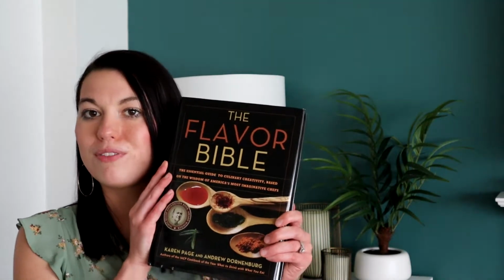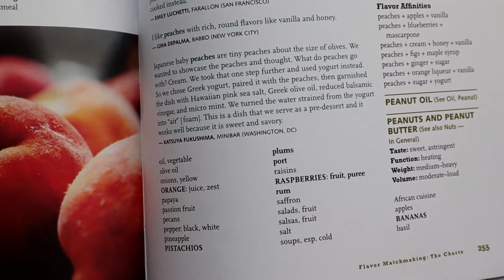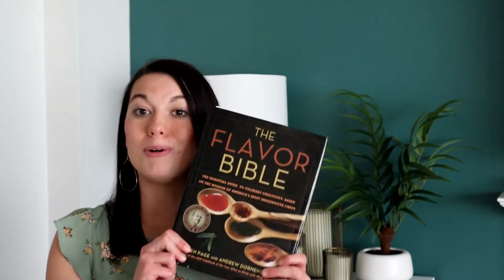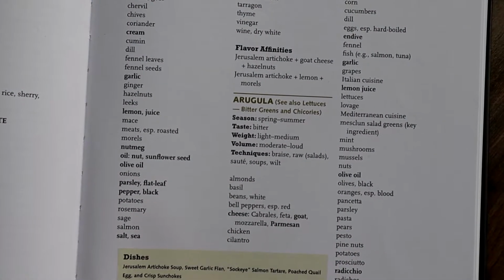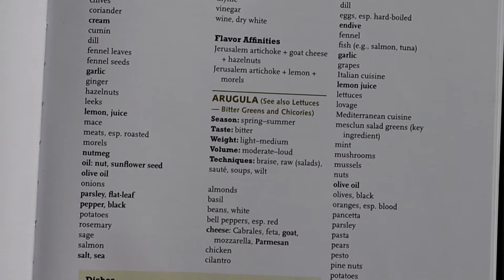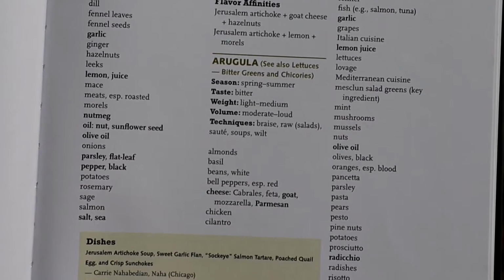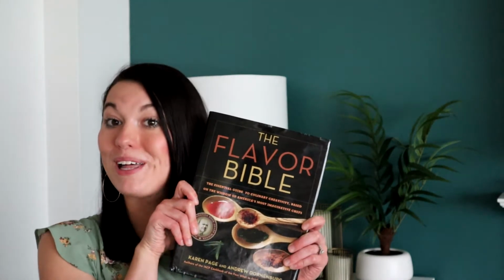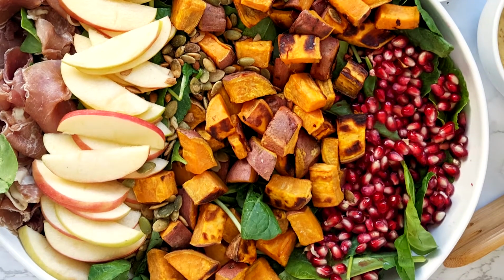How to Make a Salad From Scratch | Creating the Best Homemade Salad Recipes - Homebody Eats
If you want to learn how to make a salad recipe - I'm talking about salads that don't suck that you actually look forward to eating - I'm going to teach you the best method to this creative process! With a few tips, and my favorite secret weapon, you'll be creating the BEST easy salad recipes at home all from scratch!

MENTIONED IN THE VIDEO:
FLAVOR BIBLE -

Homebody Eats is a participant in the RewardStyle & Amazon Associates, affiliate advertising programs designed to provide a means for sites to earn advertising fees by linking to products we daily use & trust. All product reviews and opinions are my own.